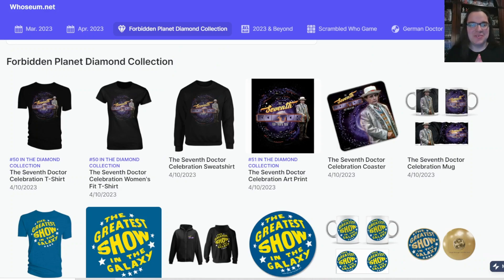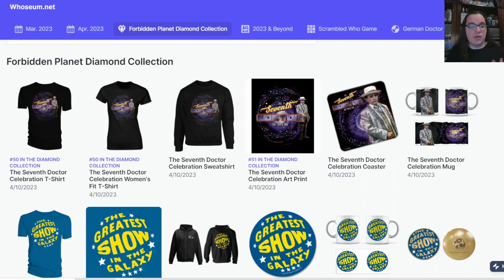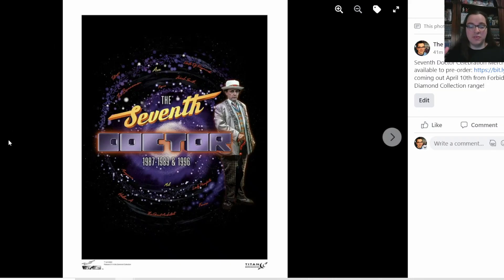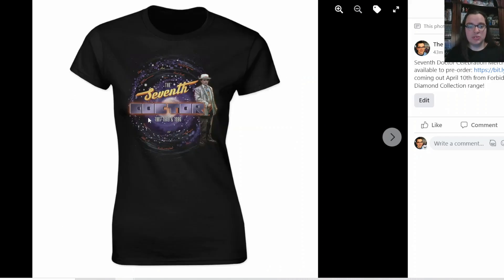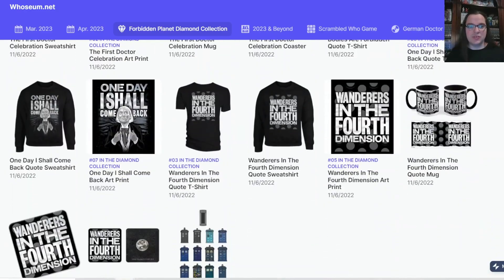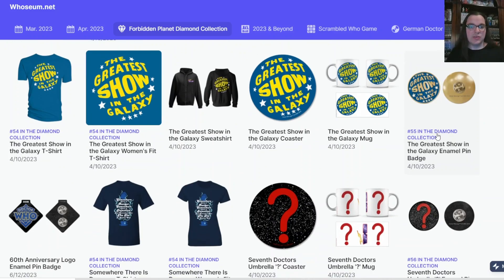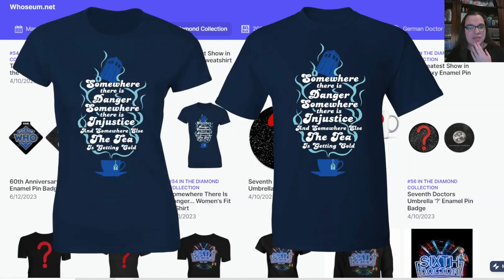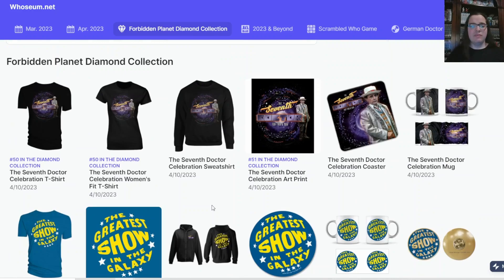New Seventh Doctor Merchandise!